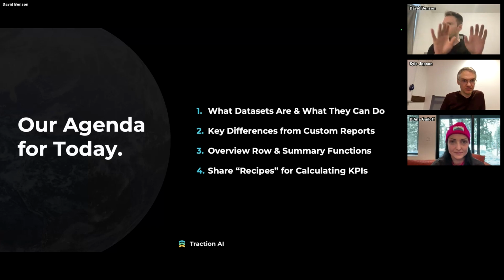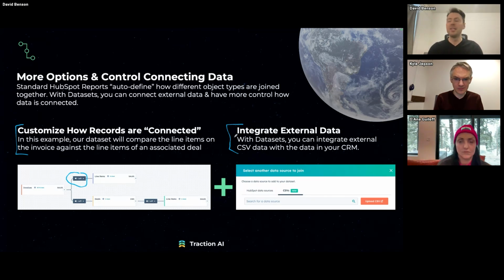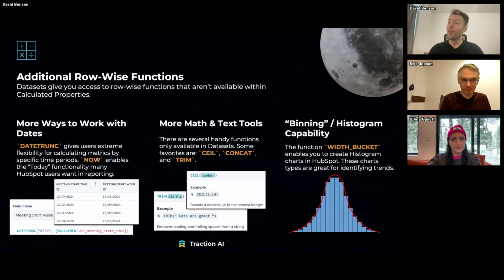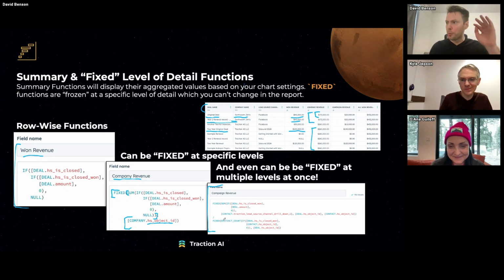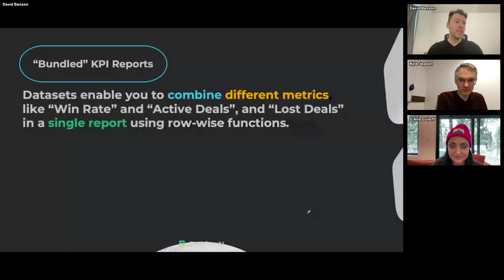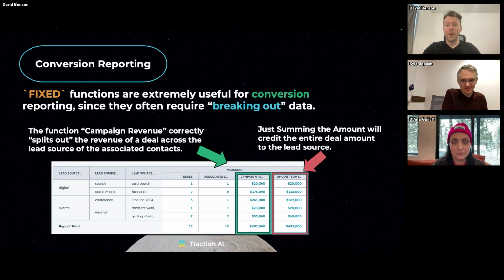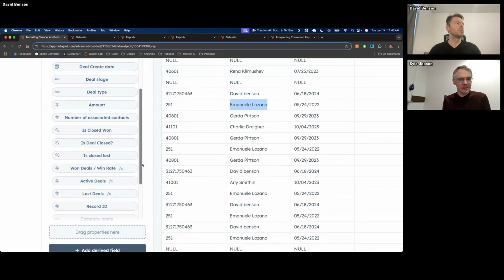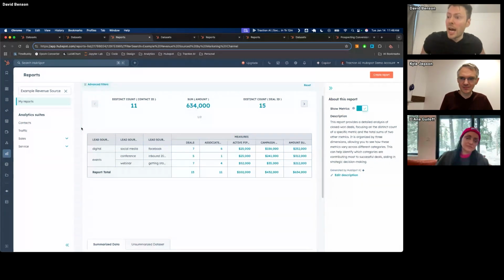Supercharge Your HubSpot Reporting with Datasets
Are you curious if Datasets can help your reporting, but unsure what exactly they can do for your business or how to get started using them? If the answer to either of these questions is 'yes', then this is the session for you!

In this session, join Traction AI’s COO David Benson as he demonstrates how you can use datasets to unlock KPIs and insights previously not possible with HubSpot Reports.

In this session you’ll learn:

What can you do in Datasets that you can’t do in standard HubSpot reports.
How admins can deliver reporting for marketing, sales, and customer success, and leadership stakeholders.
Some "KPI Recipes" you can use to immediately start getting value from Datasets.

RSVP for future events: win.sprocketeer.community/HUGevents

Connect with other Admins on LinkedIn: win.sprocketeer.community/HUGlinkedin

Check out the Admin Community:  win.sprocketeer.community/HUGcommunity

Have an idea for an upcoming HUG?….let us know!  win.sprocketeer.community/HUGidea